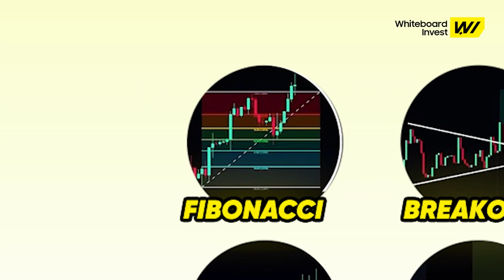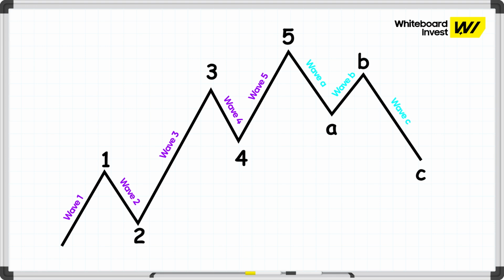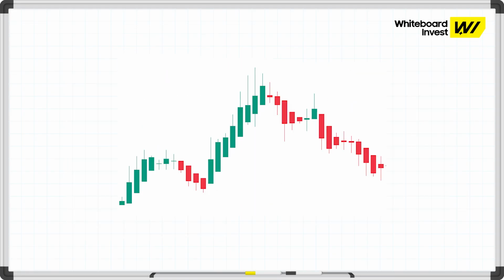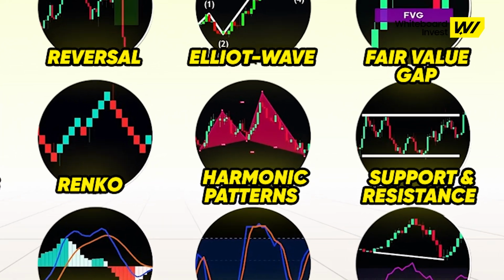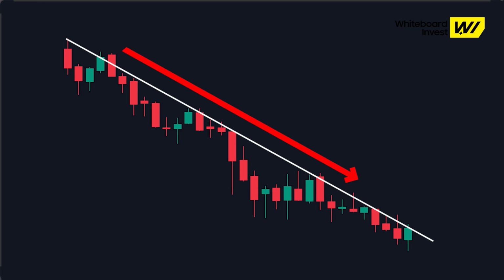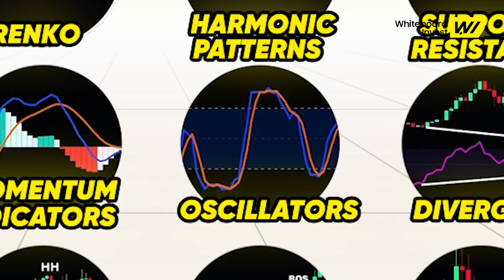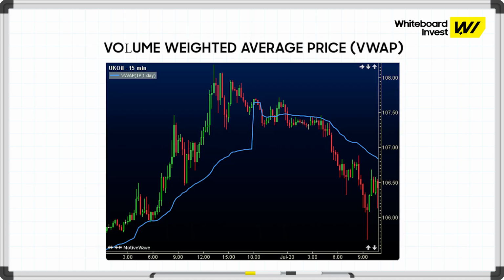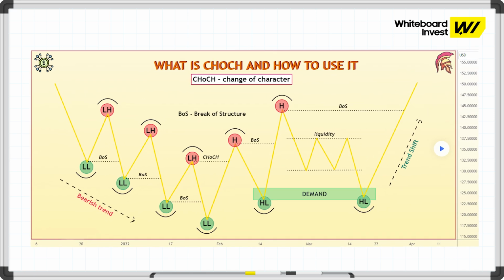Every Trading Strategy Explained in 12 Minutes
🔥Whiteboard Invest - Invest Knowledge Explainer🔥

Hello Folks! Have a nice day, and welcome to another episode of Whiteboard Invest Explainer!

Want to master all trading strategies in a short time? In this video, we'll guide you through all the essential trading strategies in just 12 minutes! From basic to advanced strategies, everything is explained clearly and in detail. Don't miss out on the opportunity to enhance your trading skills! Watch now to become a smart and confident trader.

🚀 Watch every video closely to get clues that you can use later

And once again, folks: Do Your Own Research When Investing!

Your ongoing support means the world to our crew, and we're truly grateful for every one of you.